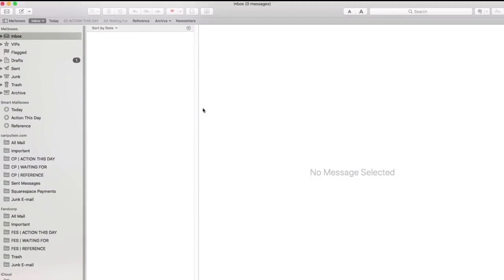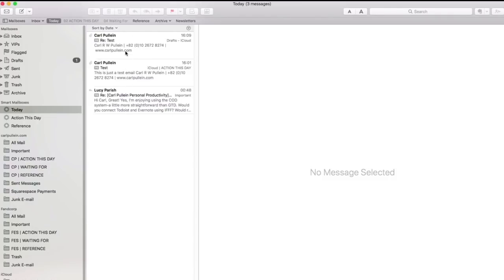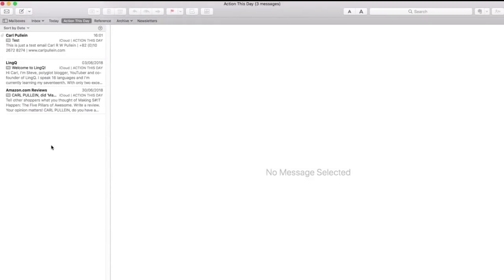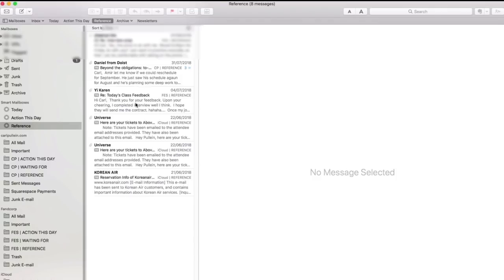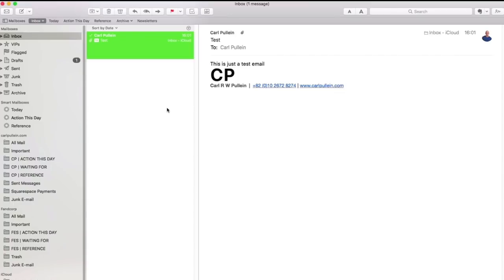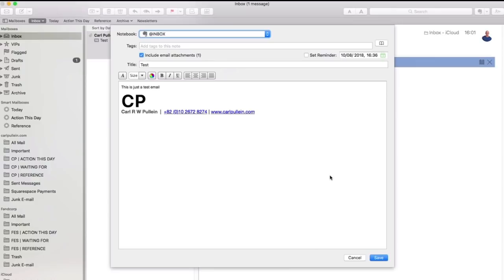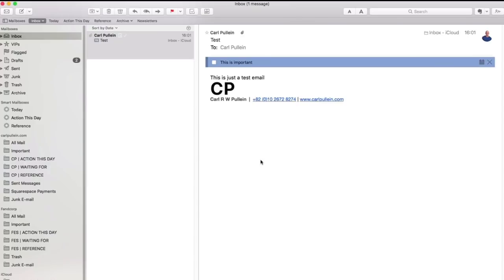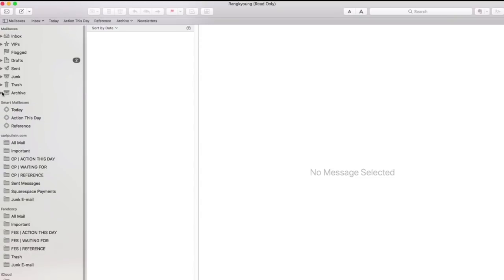Working With Work | Ep 63 | How I Manage My Email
In this episode, I show you how I manage my email using InBox Zero 2.0 and Apple Mail (with a little help from Mail Butler)

LINKS
Mailbutler.